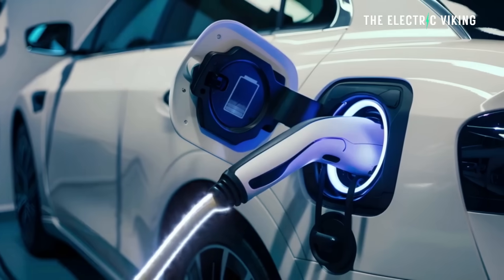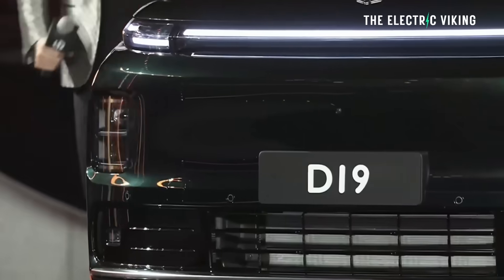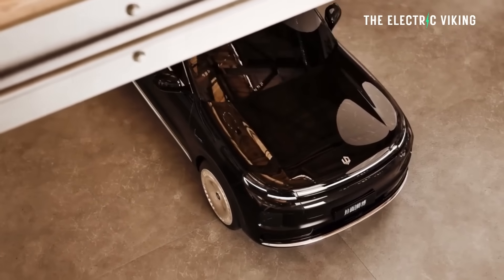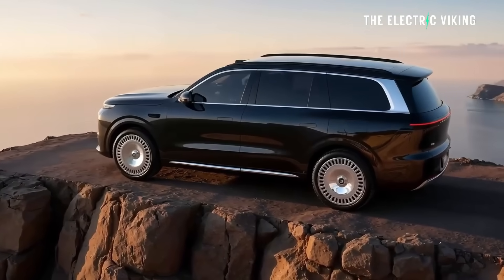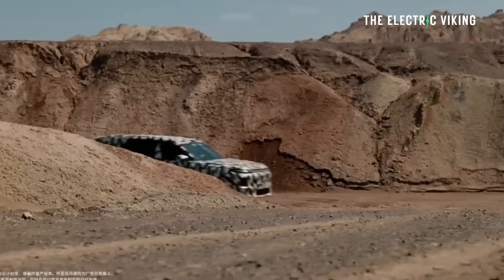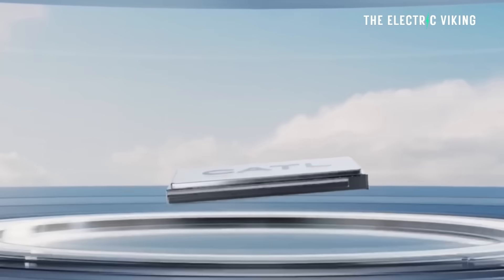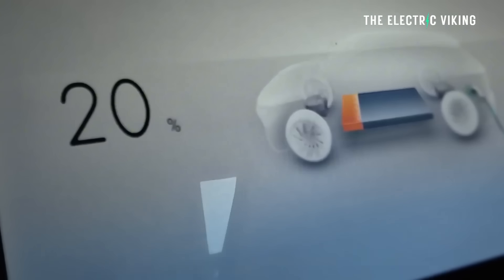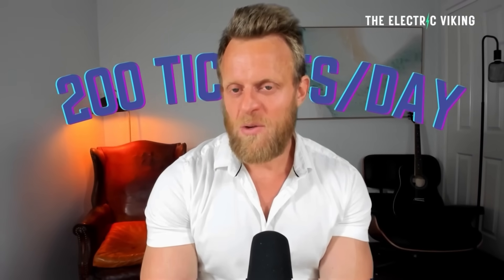Leapmotor D19 Gets Sodium & LFP Hybrid Battery and 1000V Platform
Leapmotor just unveiled the D19 SUV — featuring a hybrid sodium-ion and LFP battery along with a 1000V high-voltage platform! This next-gen EV could revolutionize battery technology with faster charging, longer life, and lower costs. Here’s how Leapmotor is stepping up to compete with BYD and Tesla in China’s fast-evolving EV race.